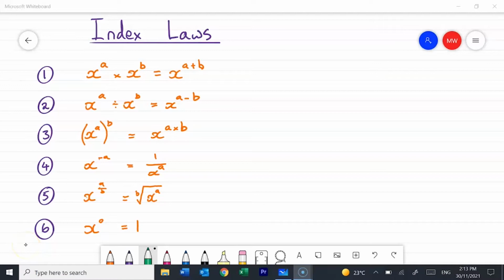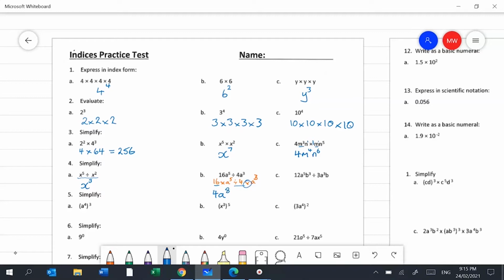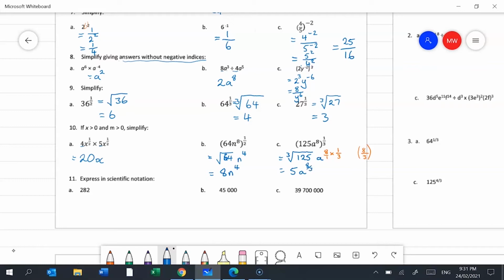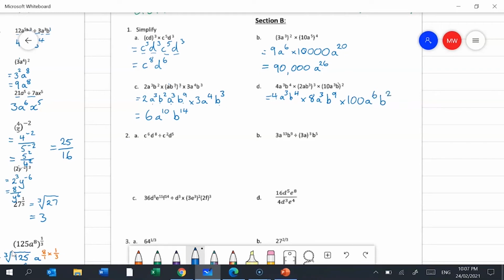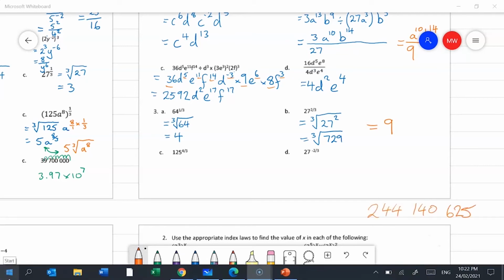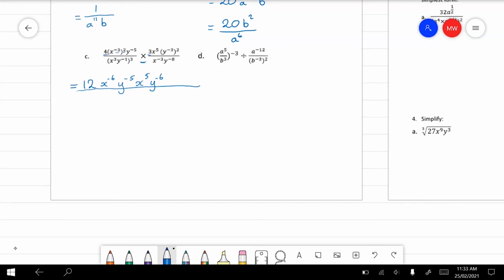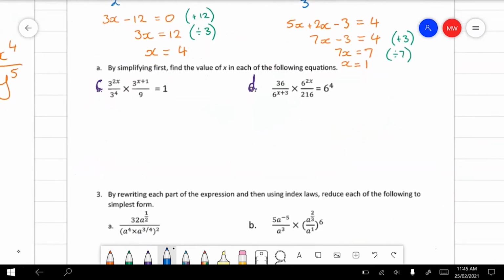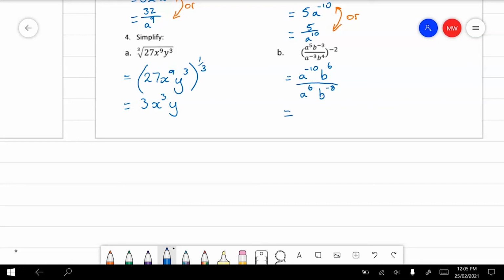Year 9 Applied Indices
0:00 Introduction
0:10 Index laws

Section C:
5:03 Question 1 – Express in index form
5:34 Question 2 – Evaluate indices
6:16 Question 3 – Simplify indices (multiplication)
7:28 Question 4 – Simplify indices (division)
9:02 Question 5 – Simplify indices (brackets)
9:57 Question 6 – Simplify indices (with a value of zero)
10:56 Question 7 – Simplify indices (with negative values)
12:27 Question 8 – Simplify indices in positive index form
13:52 Question 9 - Simplify indices (with fraction values)
14:50 Question 10 - Simplify indices (with fraction values)
17:39 Question 11 – Basic numeral to scientific notation
19:06 Question 12 – Scientific notation to basic numeral
20:23 Question 13 – Basic numeral to scientific notation
21:20 Question 14 – Scientific notation to basic numeral

Section B:
22:39 Question 1 – Simplifying with mixed indices rules
26:36 Question 2 – Simplifying with mixed indices rules
33:07 Question 3 – Simplifying with mixed indices rules
35:44 Question 4 – Simplifying with mixed indices rules

Section A:
39:31 Question 1 – Simplifying harder questions with mixed indices rules (answering with positive indices)
47:12 Question 2 – Using index laws to solve for x when it represents indices
55:23 Question 3 – Rewriting and solving harder indices questions
58:40 Question 4 – Rewriting and solving harder indices questions